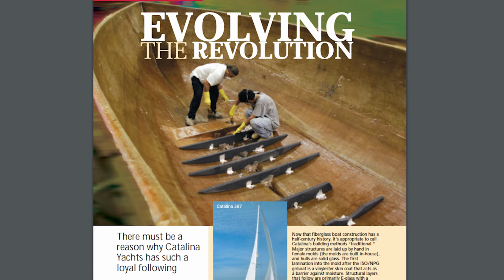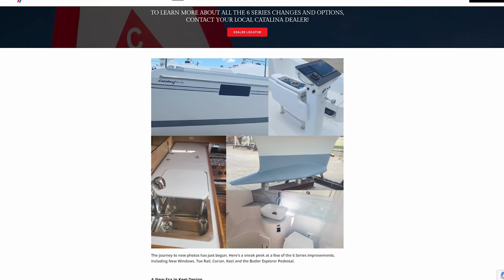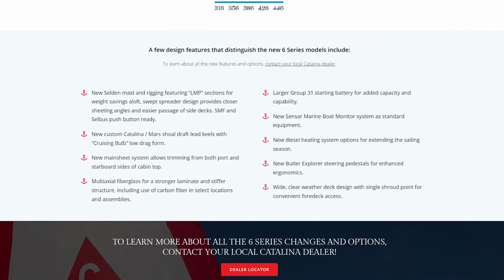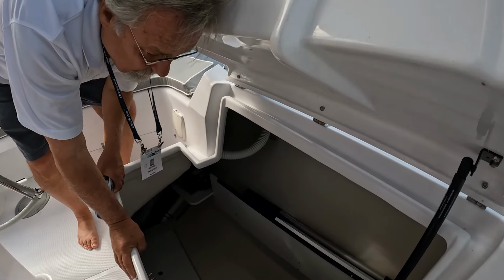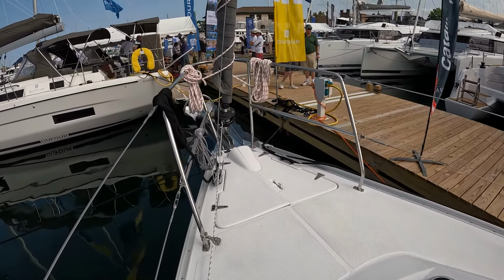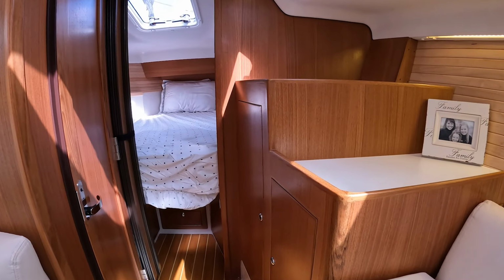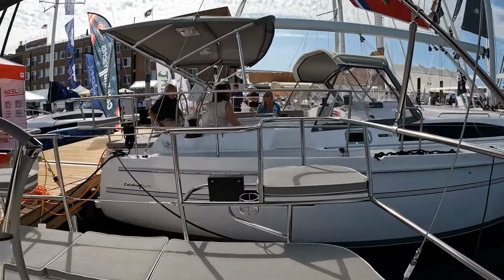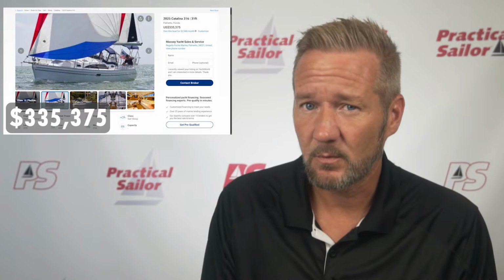First Look at the Brand New Catalina 316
Are you interested in a 30 foot cruising sailboat? We have a first look at the brand new redesigned Catalina 316 from the six series of boats Catalina is launching at the 2024 Annapolis Sailboat Show. We compare it to the Catalina 30 from the past and talk about the new keel, new steering pedestal, and redesigned features bases on Catalina owner feedback.

Practical Sailor is your trusted resource for reviews of sailboats and sailing gear.